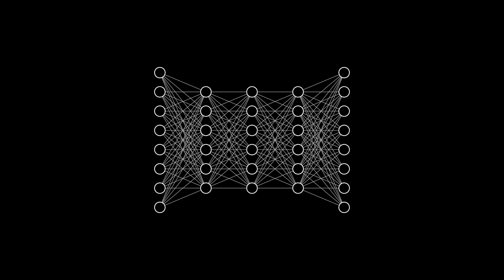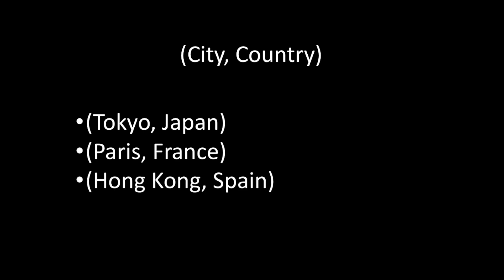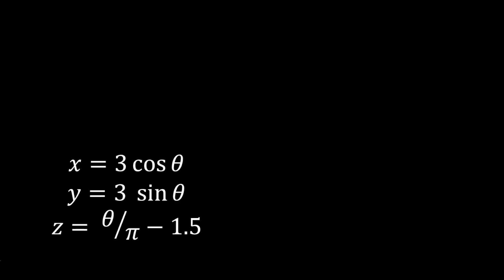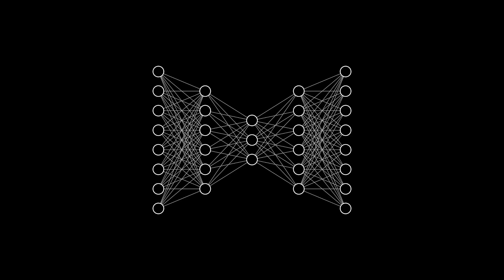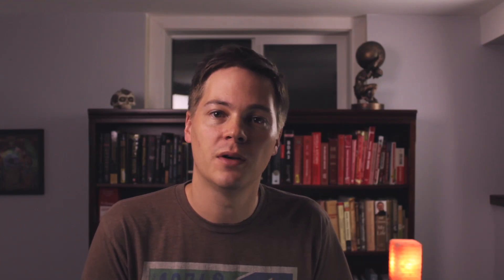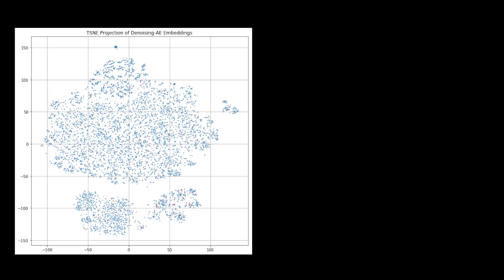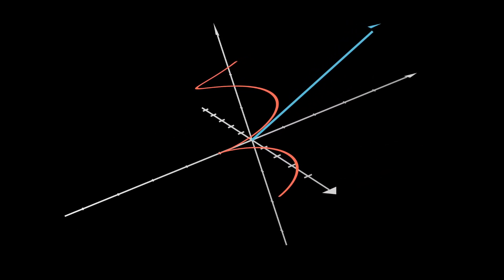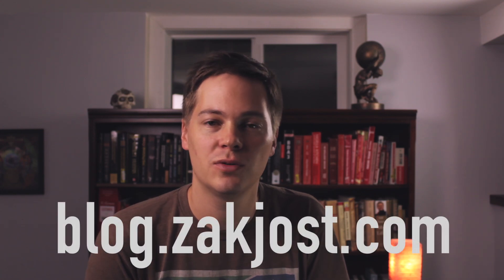Simple Explanation of AutoEncoders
This video discusses when you might benefit from using Autoencoders and then deep dives into how they work to build your intuition.  The idea of "denoising autoencoders" is presented along with ideas for how to use them.